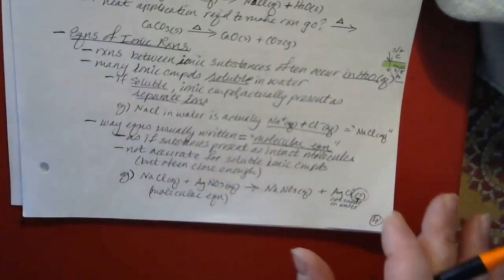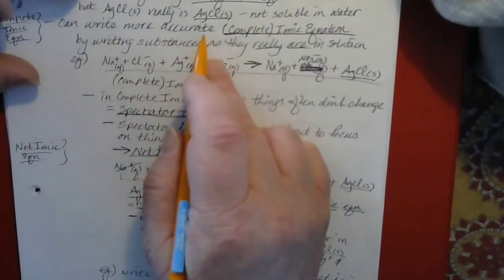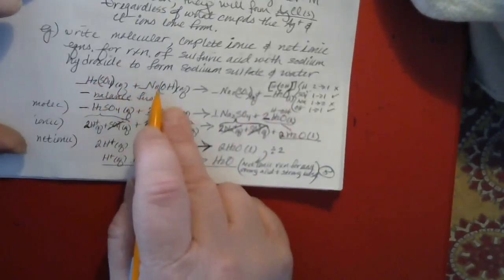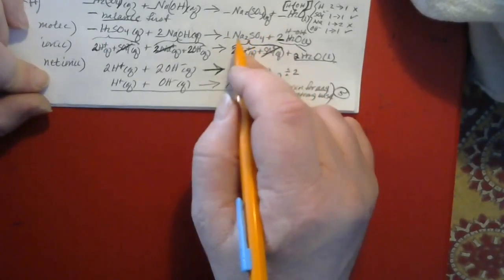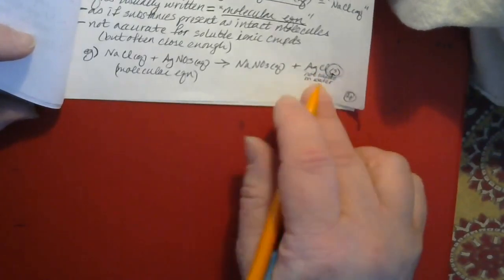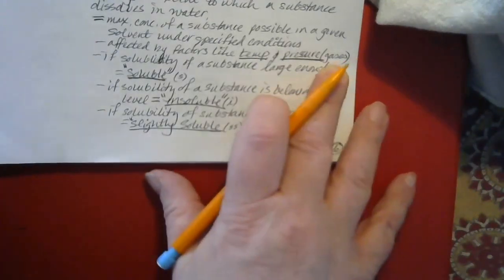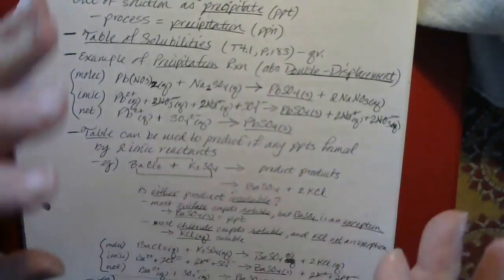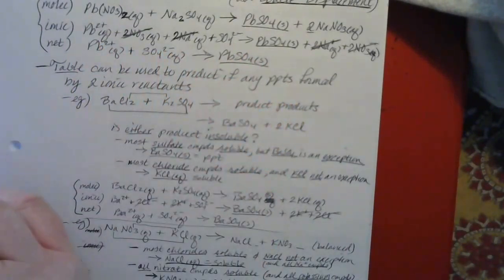VM Chem Wk of 3 8 21 Lect 1, Pt A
Sect. 4.1, cont'd) Eqns of ionic reactions:  molecular, complete ionic and net ionic eqns;
Sec. 4.2)  Types of rxns:  precipitation, double-displacement, solubility rules